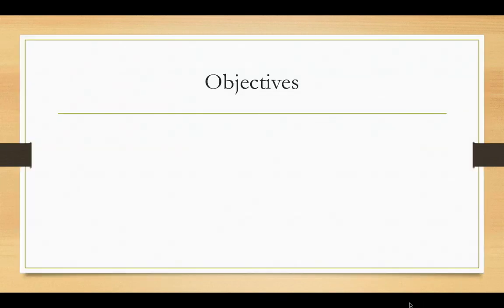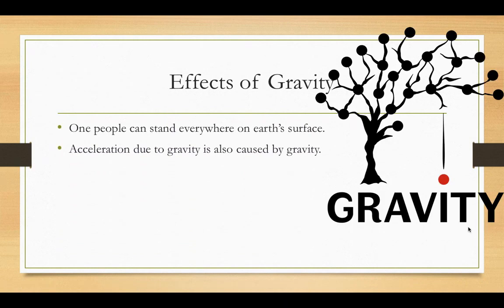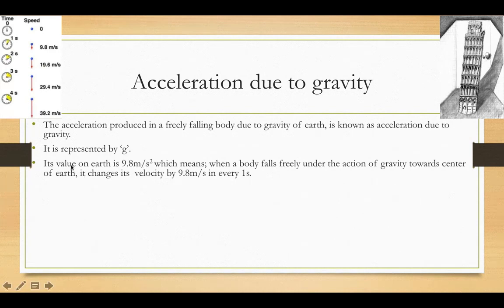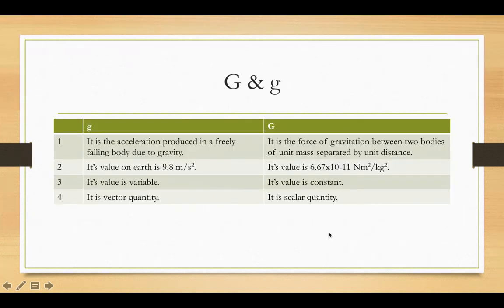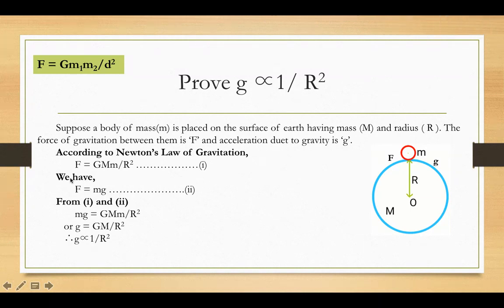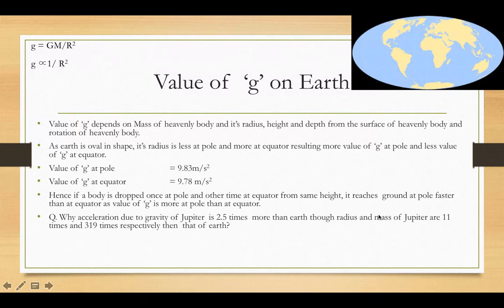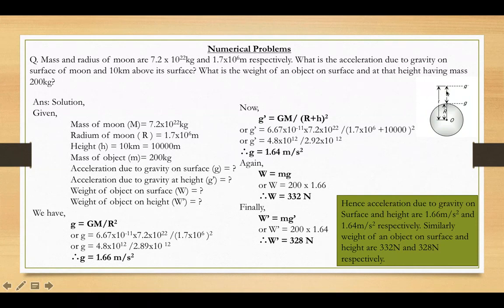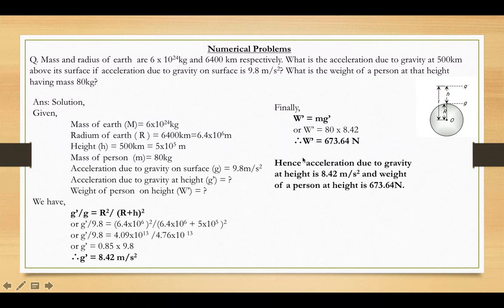Session 2 Chapter : Force ( Class 10)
This video explains about difference between gravity and gravitation along with acceleration due to gravity.